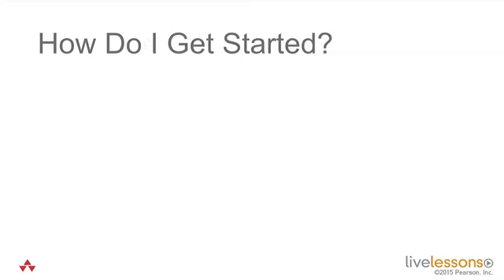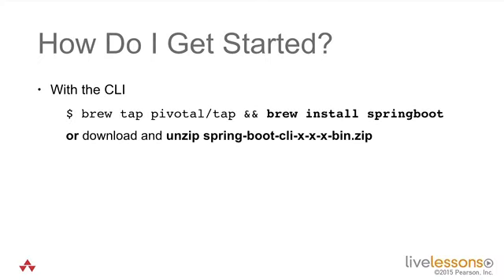Introduction to Spring Boot